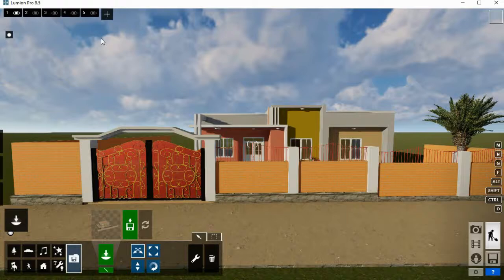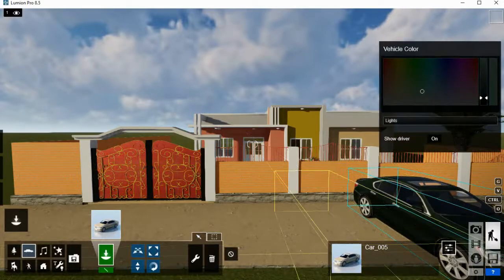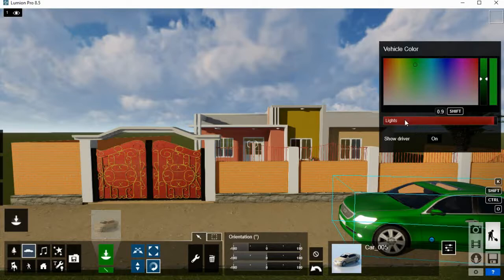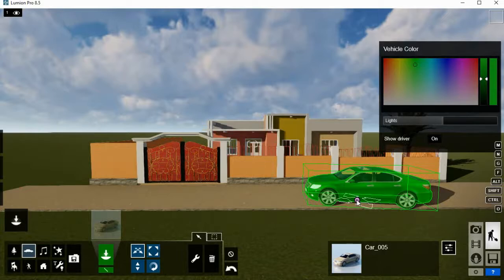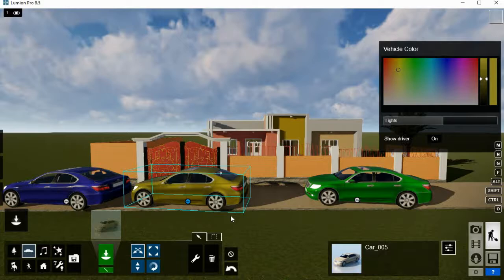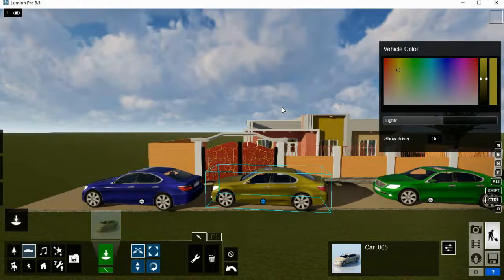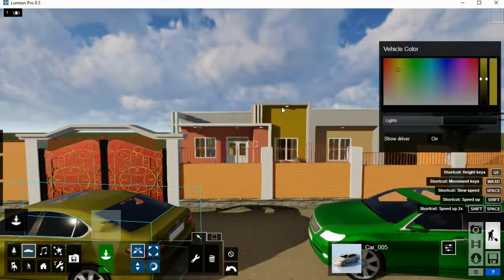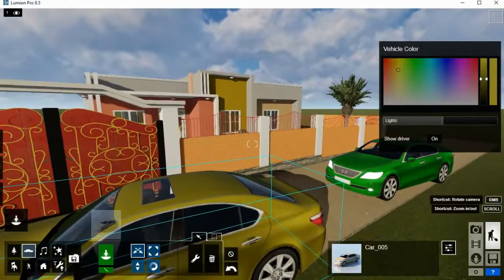Lumion Tutorial: How to copy/rotate/ change the object color and navigate through project in lumion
This tutorial will guide and show you how to place, copy, rotate, change the of an object and navigate in the lumion.